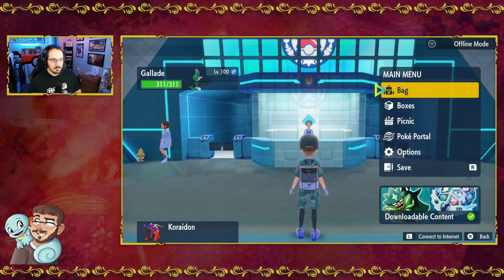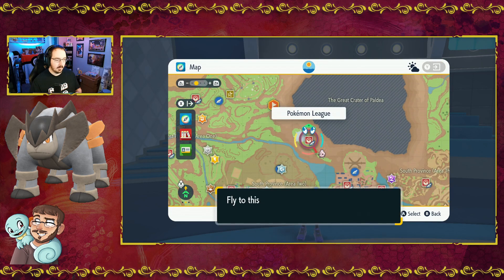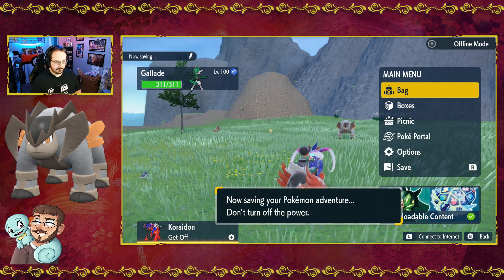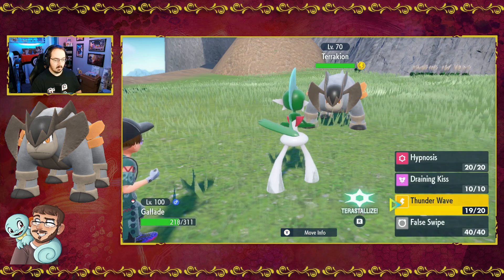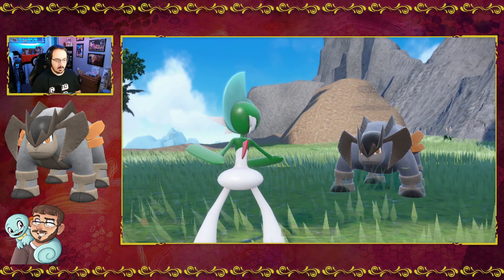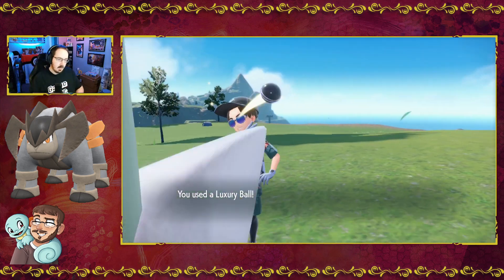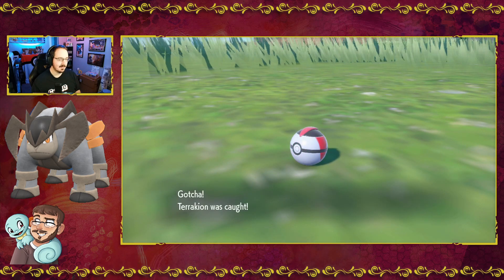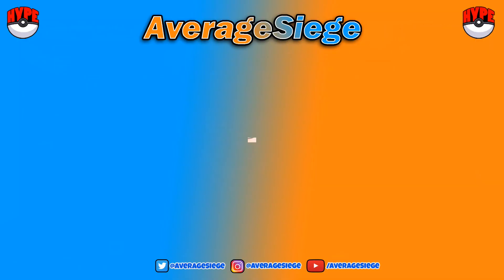Catch Wild Terrakion | Indigo Disk DLC | Pokemon Scarlet & Violet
Let's keep working our way through the Legendaries that are available in the Indigo Disk DLC. Even though they are shiny locked in this game, we are still going to go out and catch them!

Thanks StreamBeats and JonnyLemons for the music!